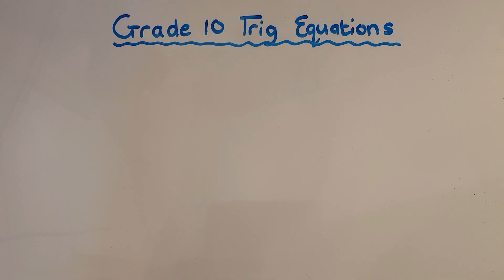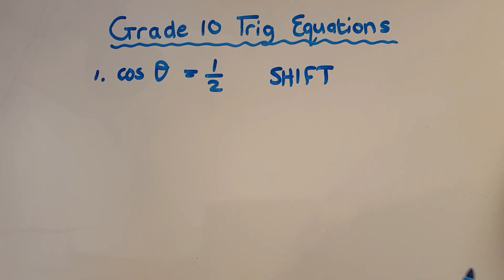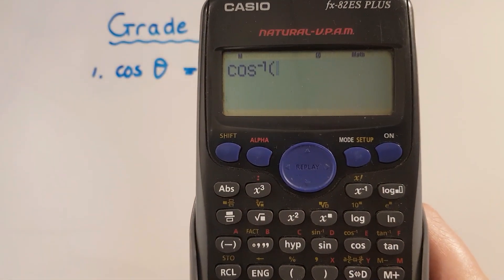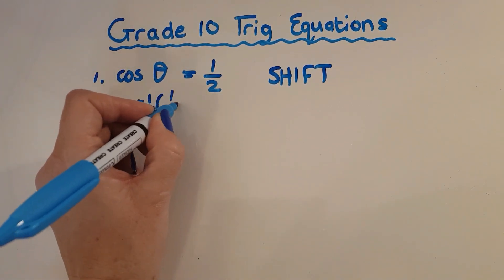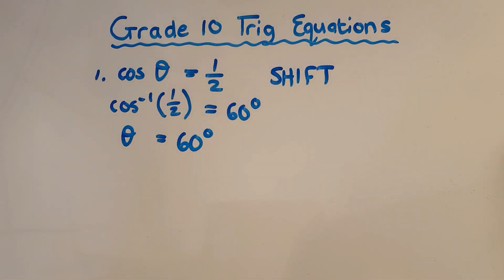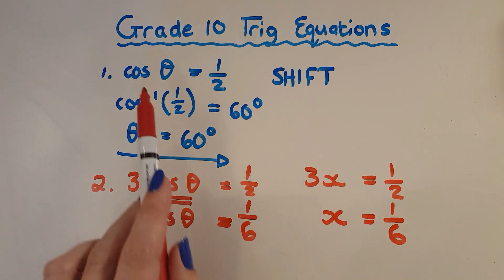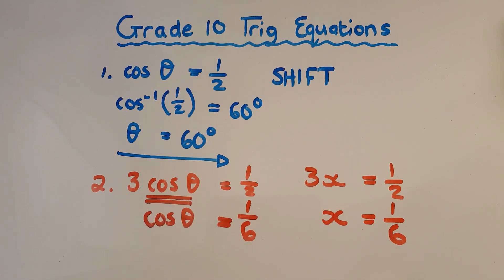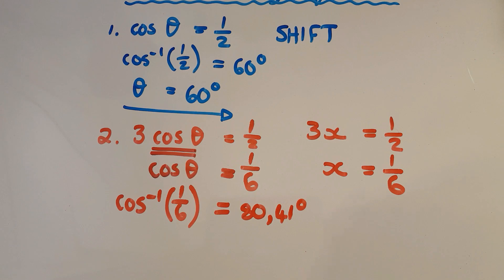Grade 10 Trig Equations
This video deals with Grade 10 Trigonometry equations.

If you are looking for online tutoring from the comfort of your own home then have a look